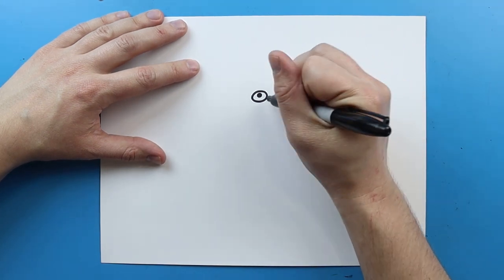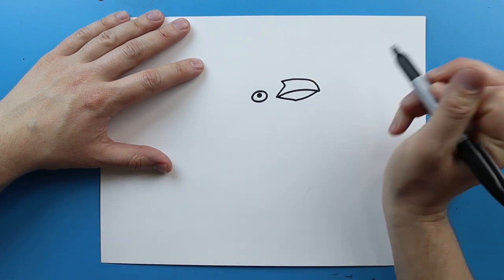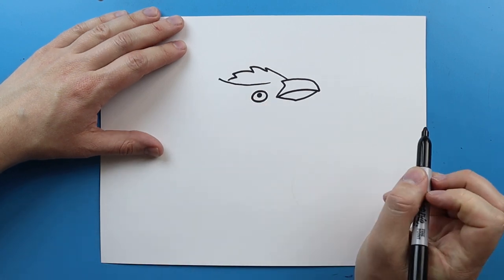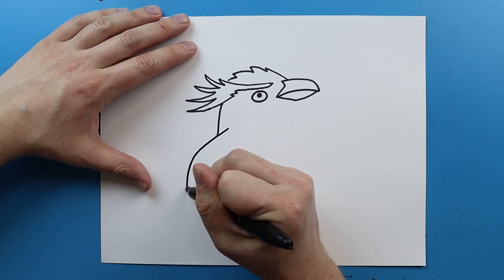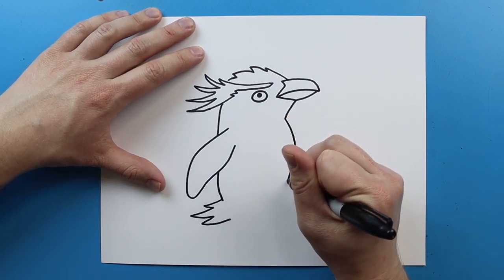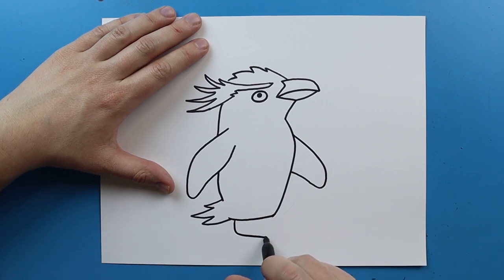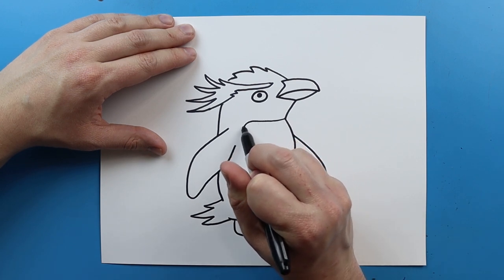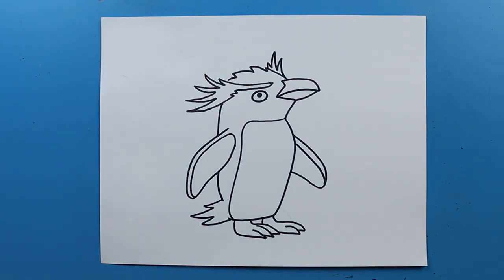How to Draw WELLINGTON THE ROCKHOPPER PENGUIN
Step by step video on how to draw WELLINGTON THE ROCKHOPPER PENGUIN!!!